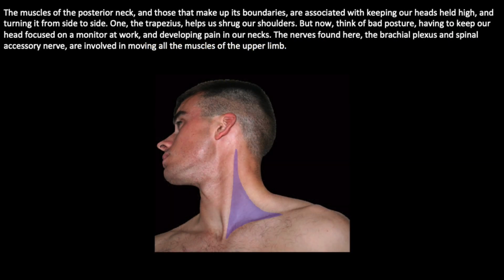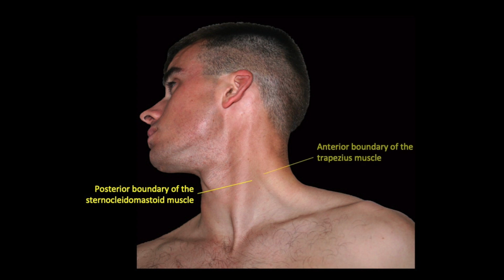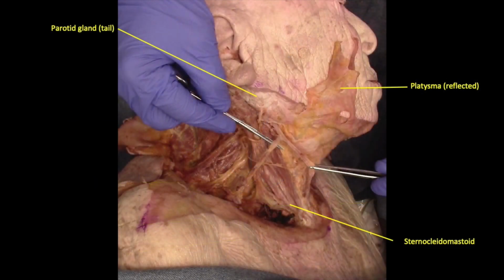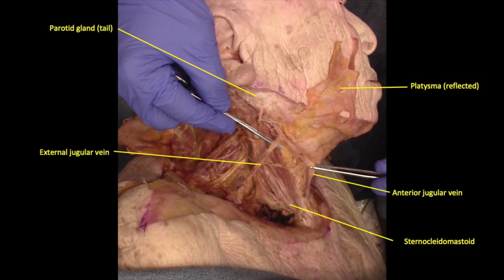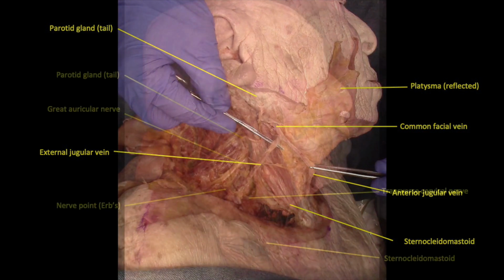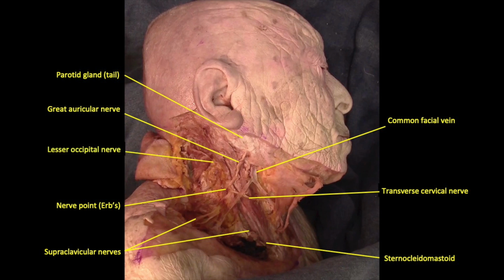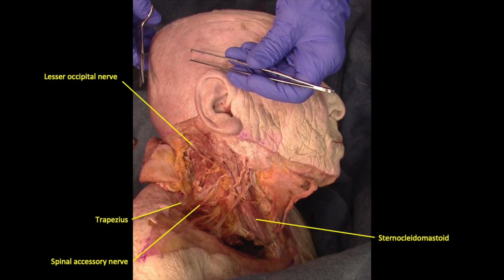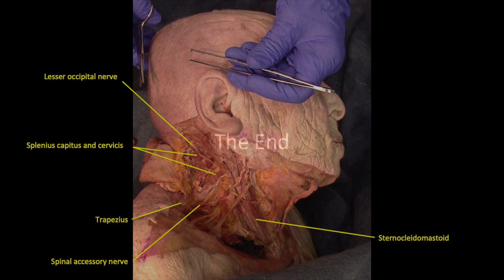1-Posterior Triangle of Neck (1/14)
In this video, we will demonstrate the two principal muscles that define the posterior triangle of the neck, namely the sternocleidomastoid and the trapezius, and ultimately reach the muscular floor of this triangle. After removing the skin and superficial fascia, the cutaneous nerves of the cervical plexus will be demonstrated, as well as cranial nerve XI, the spinal accessory nerve.